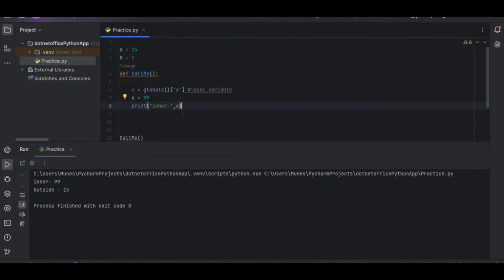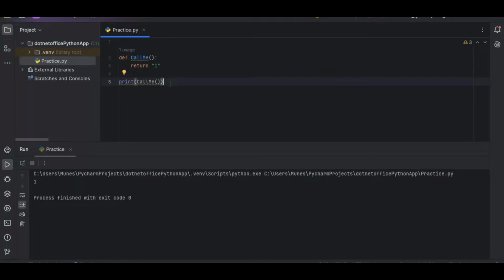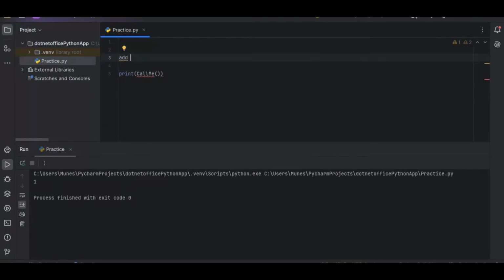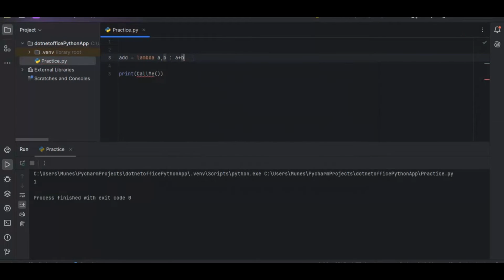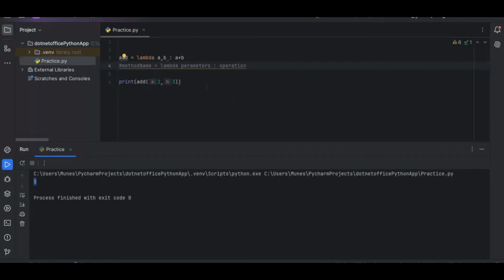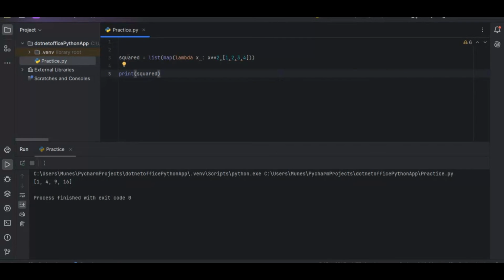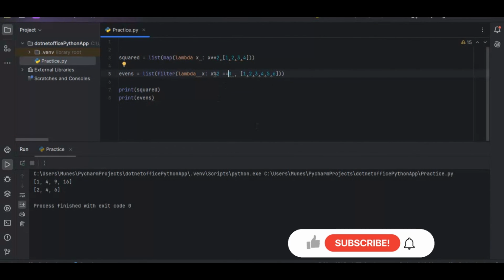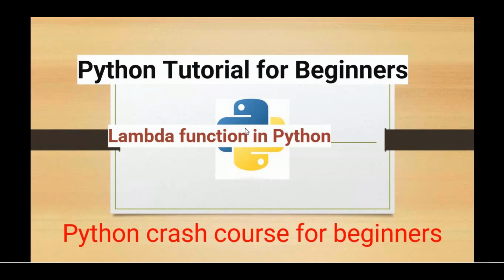Part 18- Lambda Function in Python | python tutorial